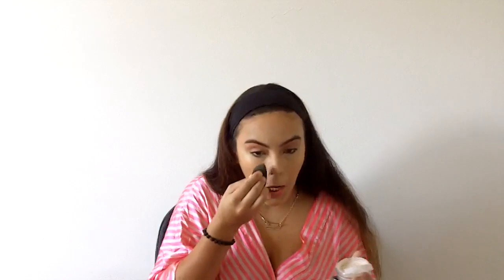NEW! 🤩 ABH Luminous Foundation Review + Wear Test! 😍🙌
Hey everyone, my name is Manuela Lilliana and today’s video is a review of the new Anastasia Beverly Hills Luminous foundation! My shade in the foundation was 300C for reference! I hope you all enjoy as well!!